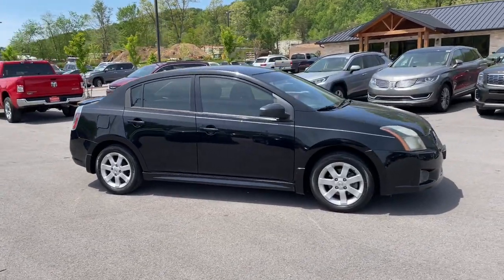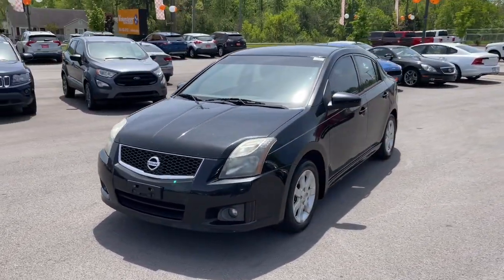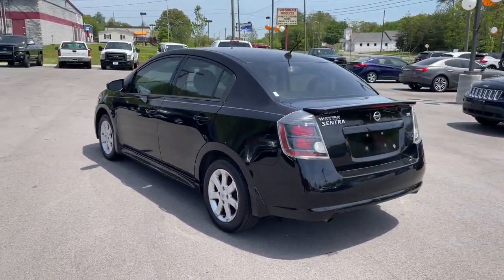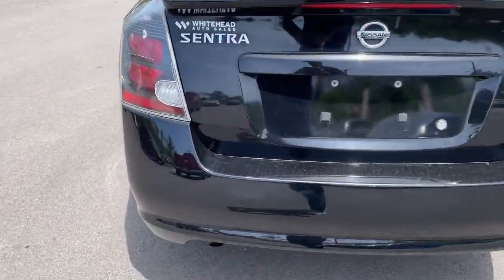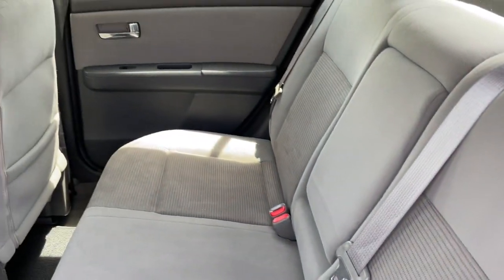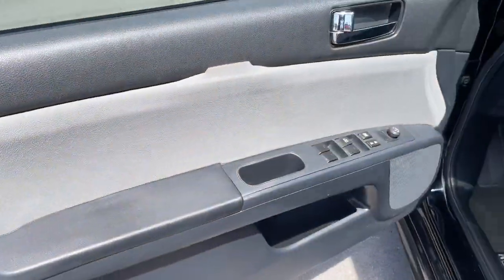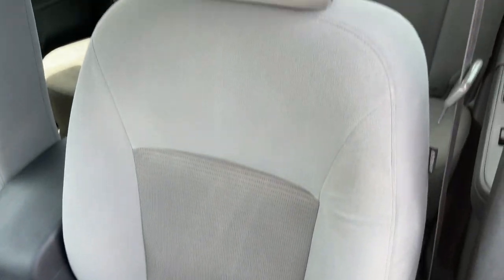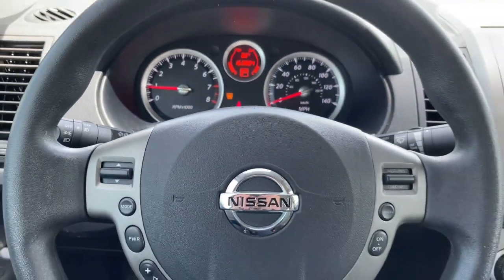2011 Nissan Sentra 2.0 SR Knoxville, Maryville, Sweetwater, Lenoir City, Alcoa TN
Pre-Owned 2011 Nissan Sentra 2.0 SR available at Volunteer Auto Group located in 2313 E Lamar Alexander Pkwy, Maryville, TN, 37804. Servicing the Knoxville, Maryville, Sweetwater, Lenoir City, Alcoa area.
Please mention the stock C14337B when you contact the dealership for this vehicle.

You will love the features of this   2011  Nissan Sentra.  Comfort, convenience, safety and fun are all yours in the sleek and spirited Sentra. This mid-size 4-door with modern flair delivers a roomy interior with plenty of creature comforts and thoughtful storage solutions, a suite of standard driver-assist safety tech, and an unmistakably sporty ride. These are just some of the great options this vehicle comes with: Keyless Entry, Fog Lamps, Aluminum Wheels, Steering Wheel Audio Controls, Alarm, Electronic Stability Control, Rear Spoiler, Traction Control, Intermittent Wipers, Passenger Vanity Mirror. Here's a sporty Nissan Sentra, the powerful mid-size 4-door that prioritizes comfort, convenience, and safety. From its standard suite of driver-assist tech to its spacious, upscale cabin and thoughtful storage solutions, this snazzy sedan makes your daily drive pure pleasure.